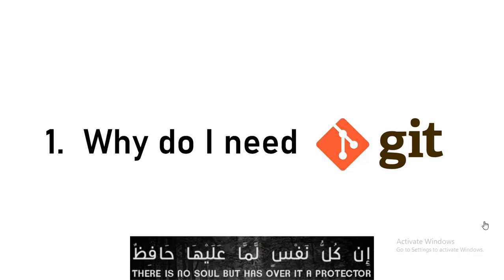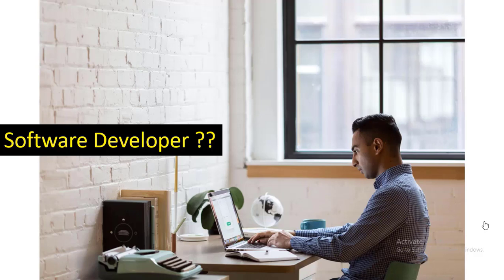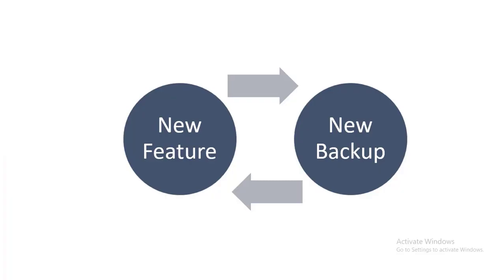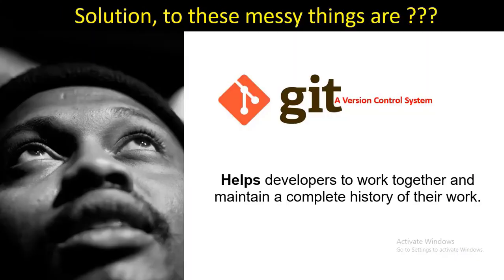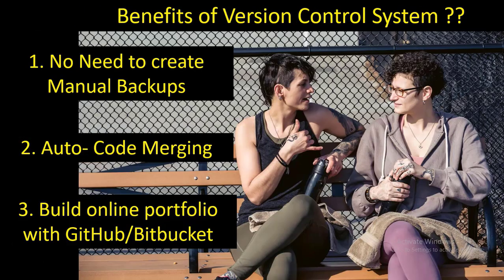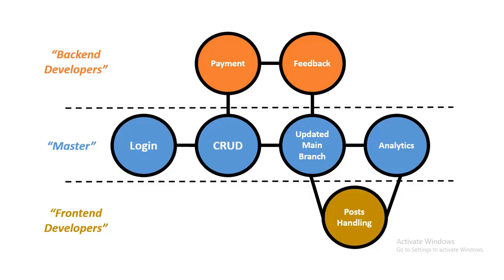1. Mastering Git: Why You Need It | Lecture Series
Welcome to our comprehensive Git lecture series! In this first video, we'll dive into the importance of Git and why you should use it in your projects. We'll cover the basics of version control, collaboration, and the benefits Git brings to the table. Learn why Git is a must-have tool for developers and programmers alike. Join us on this journey to mastering Git!